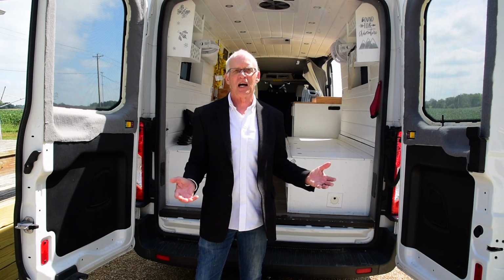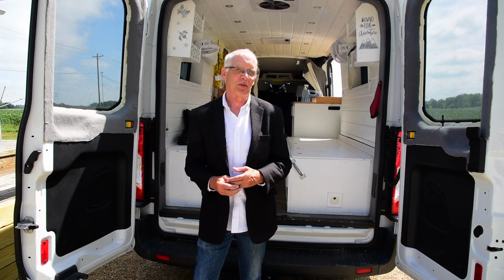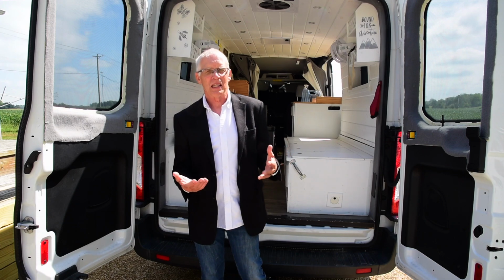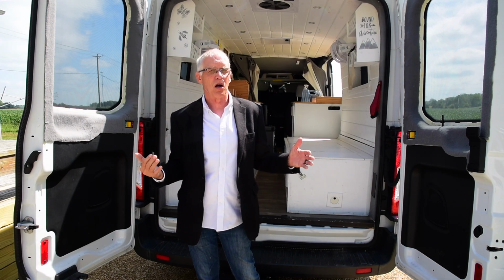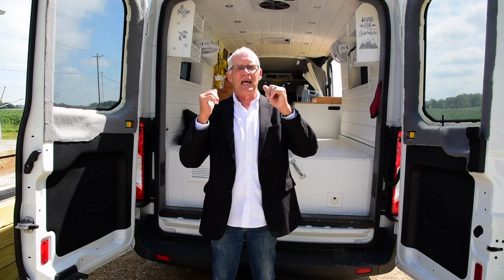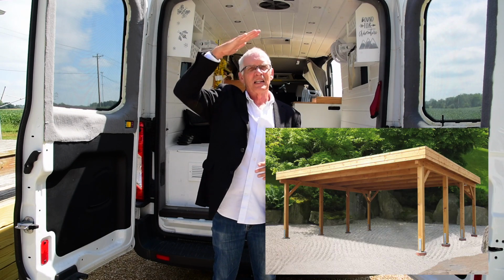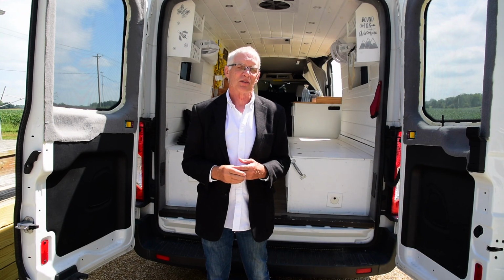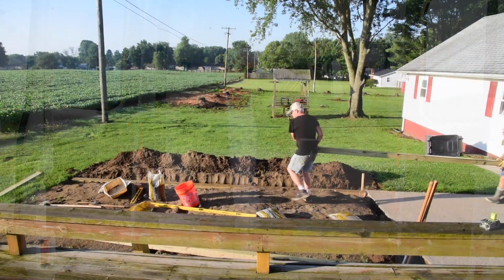The Moman Transit Parking Spot Project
Our DIY Transit camper van was always in the way, so we decided to make a parking pad for it where the pool used to be. It worked out great and before too long, we will be building a carport/picnic pavilion over it. We used TrueGrid permeable plastic pavers to hold the rock - not sponsored.
I also used hidden deck fasteners using a Camp Marksman tool - also not sponsored.

Sound track from Artist - I have a license to use this!
"Into the Mission" by Stay on the Move